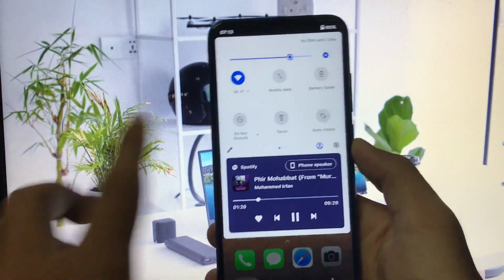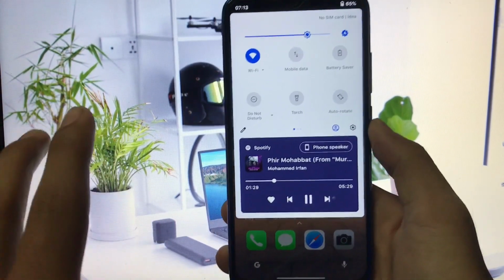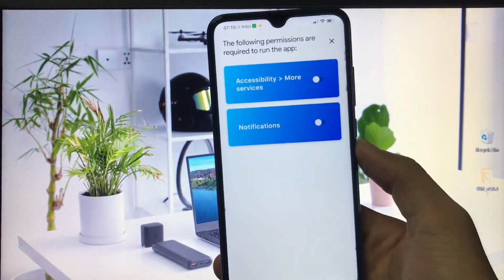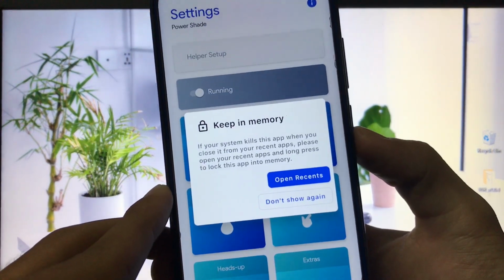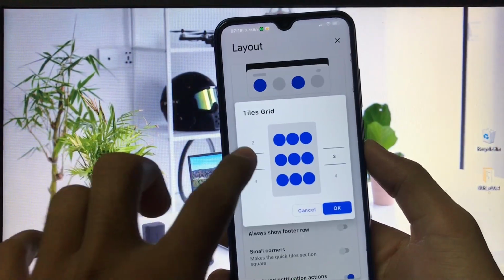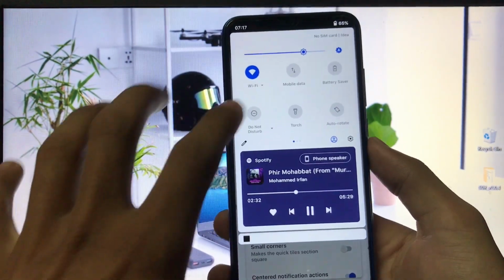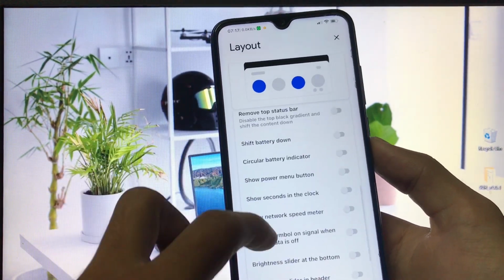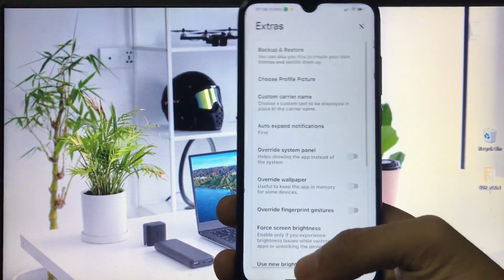How to get Android 11 Notification Panel on any Android Device [No-Root]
In this Video, I am gonna show you How to get Android 11 Notification Panel on any Android Device [No-Root] Make Sure to watch this video till the end to understand everything.

[If you're not able to download, Simply PM me on Telegram @tech_karan ]